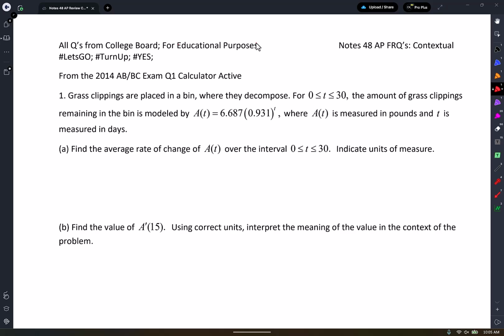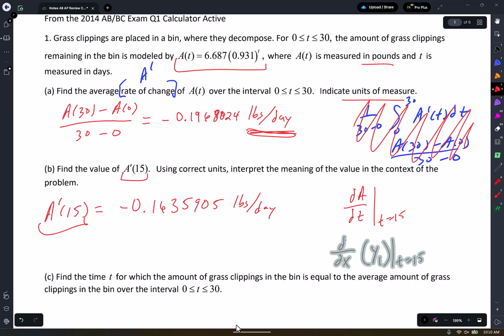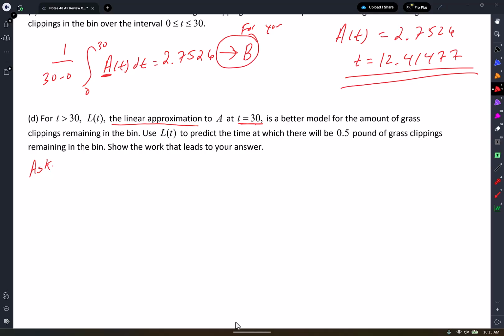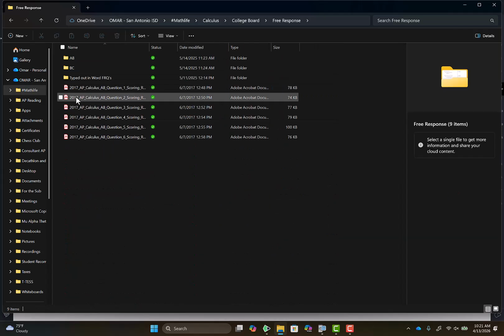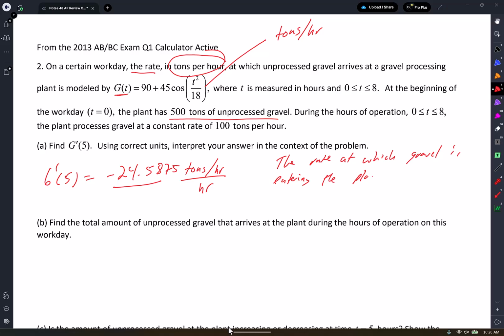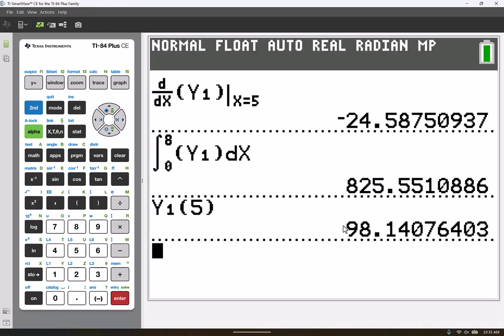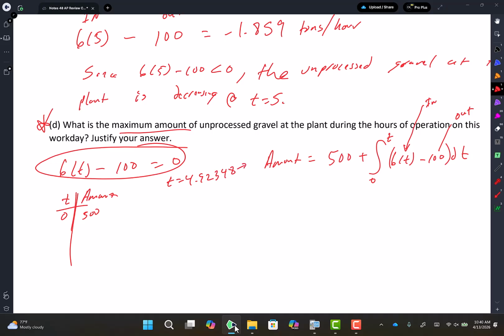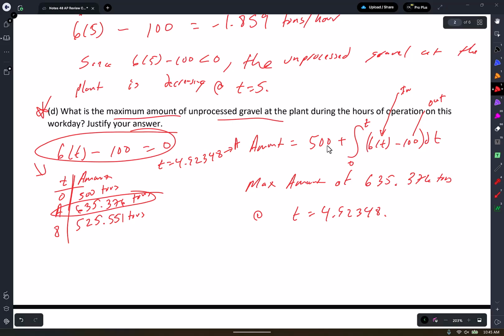C Notes 48 FRQ Contextual (AB Review Edition)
We are going over released AP Free Response Questions. Let me know if we have any issues with these in particular. Thank you.